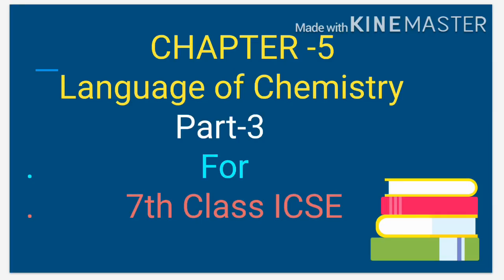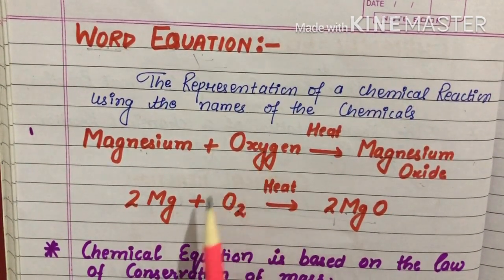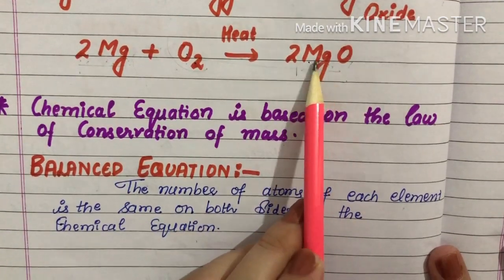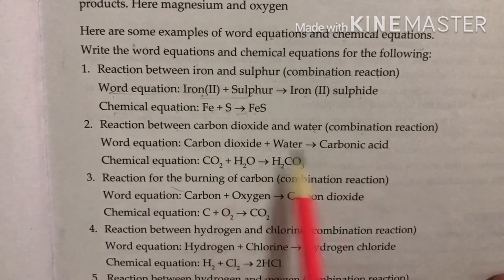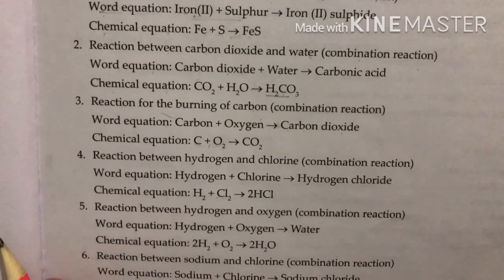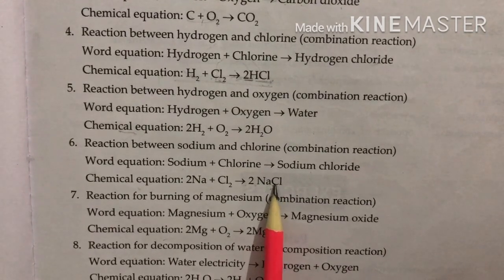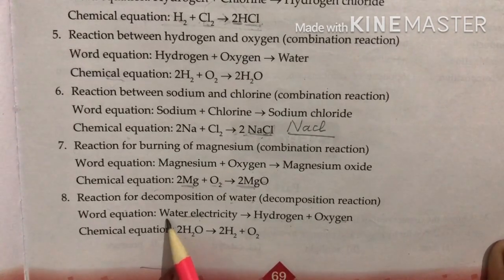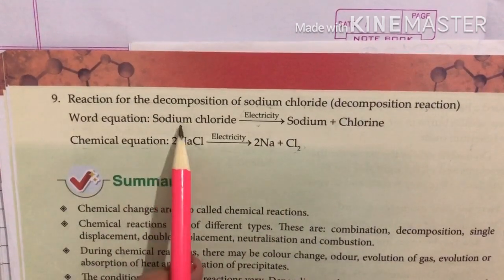Chp-5 ( Language of Chemistry) part-3 for 7th class ICSE